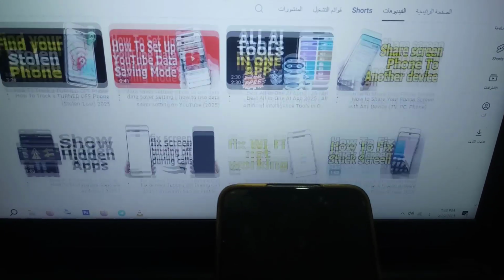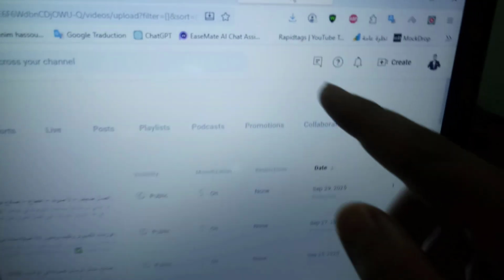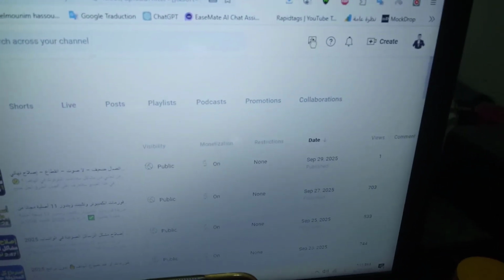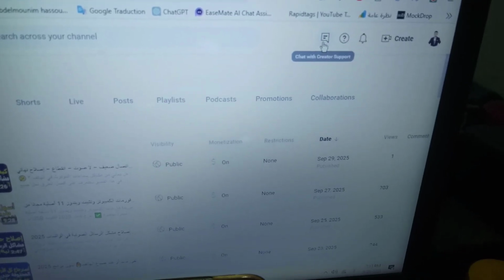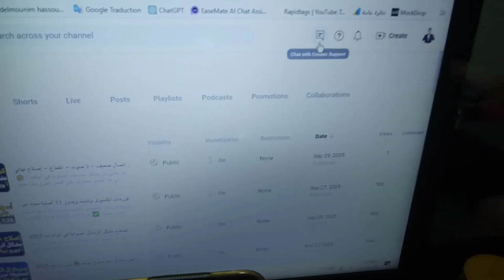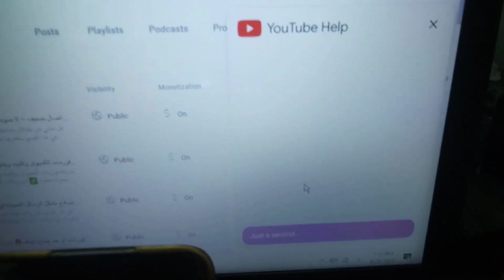How to Contact YouTube Support Directly 2026 | Fast Live Chat & Guaranteed Method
How to Contact YouTube Support Directly  | Fast & Guaranteed Method
In this video, I will show you the best way to contact YouTube support directly and solve any problem with your YouTube channel, whether it’s monetization issues, account suspension, copyright claims, AdSense problems, policy violations, or channel hacking. You will learn step by step how to reach real YouTube support and chat with a YouTube agent to fix your issue quickly.

This video explains how to contact YouTube support via live chat, email, and YouTube Help Center, as well as how to send feedback to YouTube the right way. If you are looking for a solution to your YouTube problem, this video is for you!

✅ Topics covered:

How to contact YouTube support live chat
Contact YouTube support by email
YouTube Help Center explanation
Fix YouTube monetization problems
Resolve copyright and community guidelines issues
Recover hacked YouTube channel
YouTube support for creators step by step